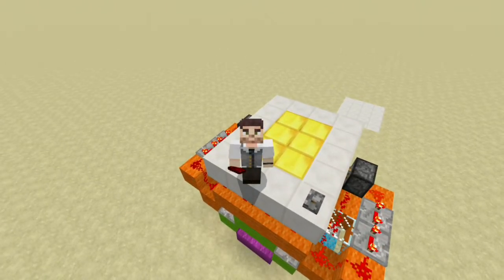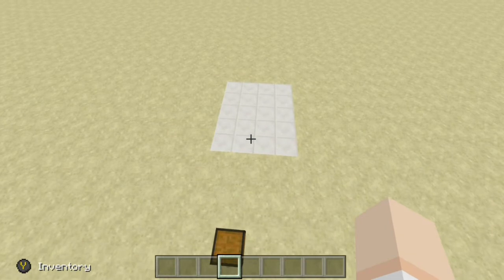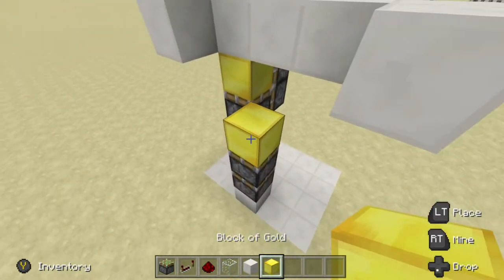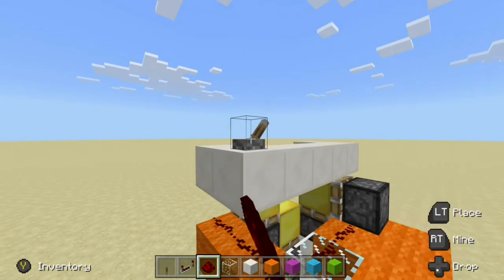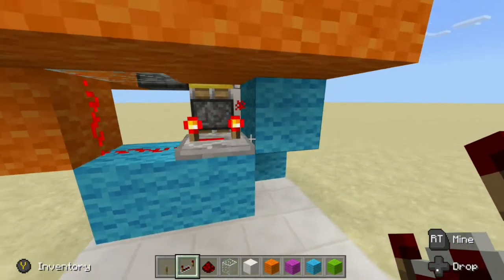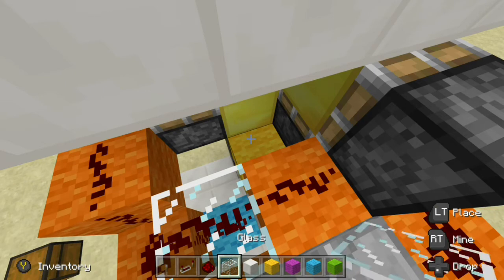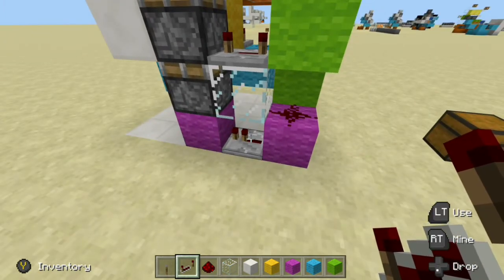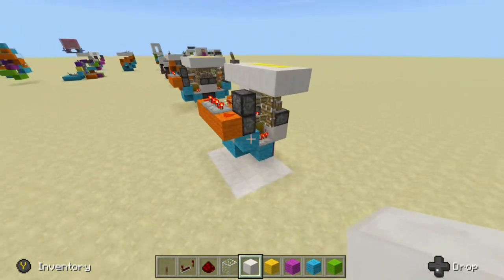Minecraft Bedrock - 2 Wide Hidden Stairs Tutorial ( Xbox / MCPE / Windows 10 / Switch )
Today I will show you how to make a 2 wide hidden staircase for Bedrock Edition ( Xbox / MCPE / Windows 10 / Switch)! This build is fairly compact and is easy to build.

Created in v1.2.10